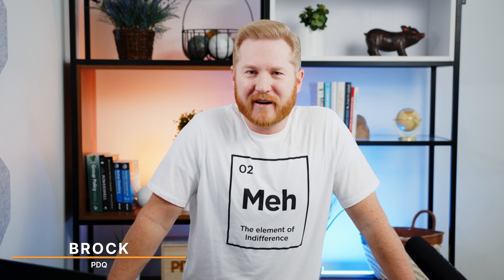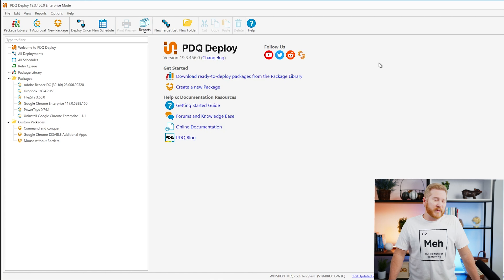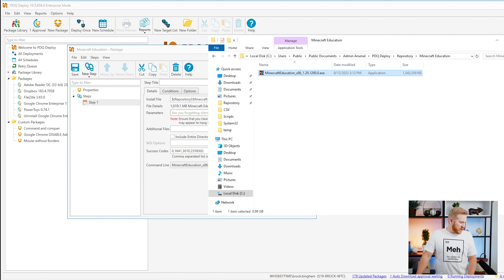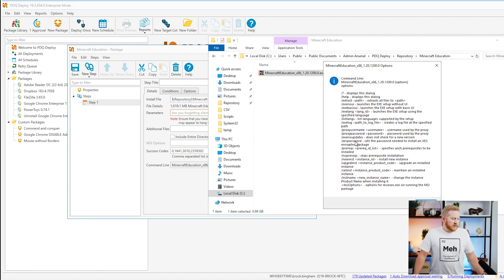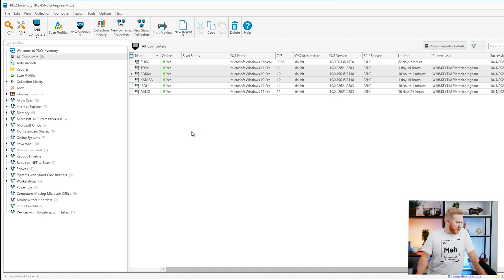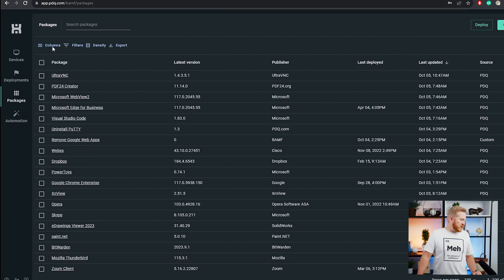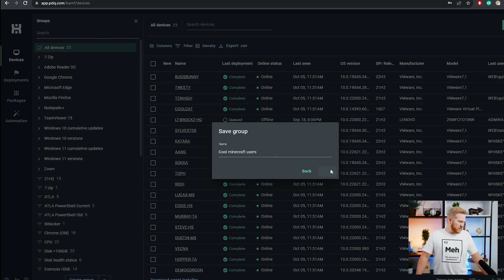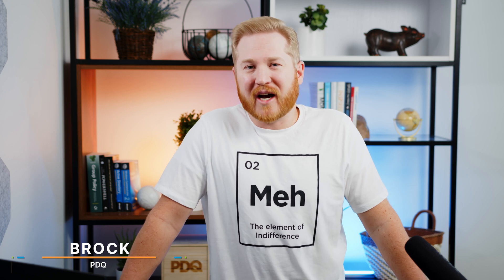How to Deploy Minecraft Education with PDQ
Learning is fun — said no fifth grader ever. Know what's actually fun? Video games! So why not combine video games with learning? In this video, we'll show you how to deploy Minecraft Education to your managed Windows devices so you can take something your students love and turn it into a learning tool. Hooray!